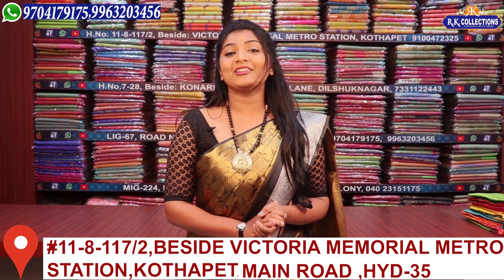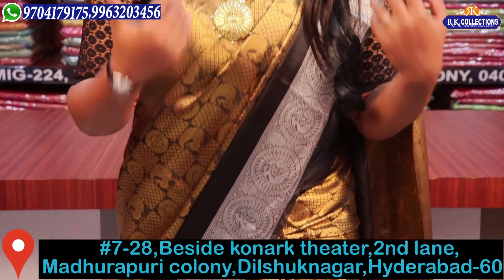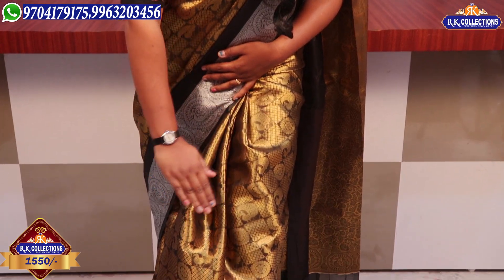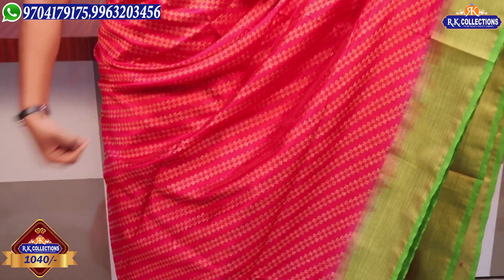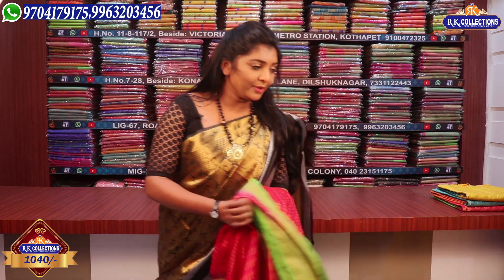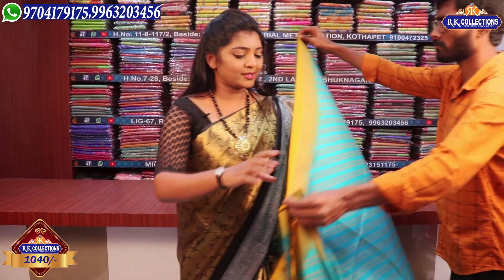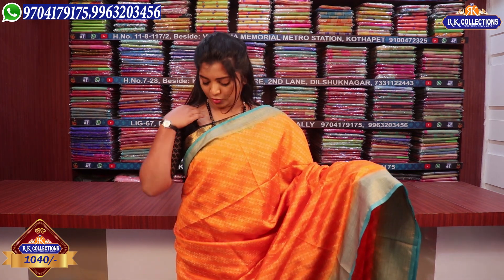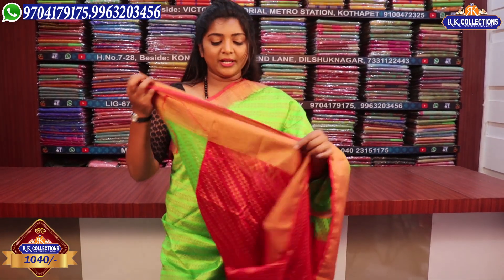Beautiful Collection Of Sarees With Price I Epi 460 I RKCollections I 9704179175, 9963203456